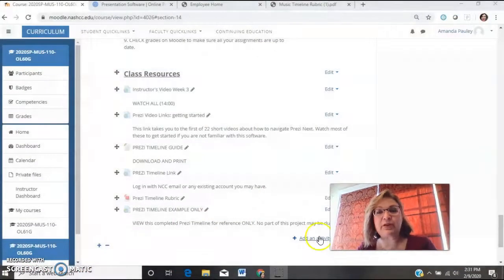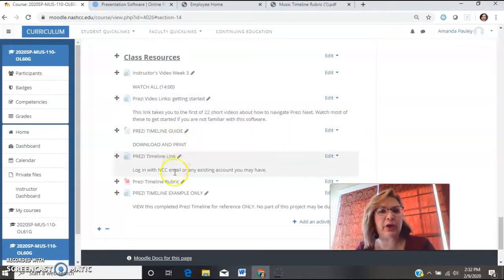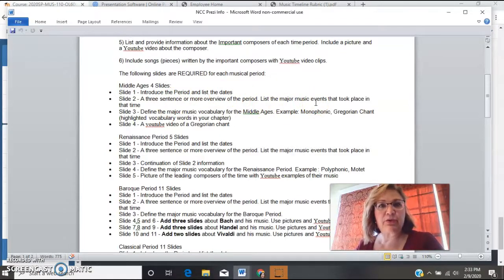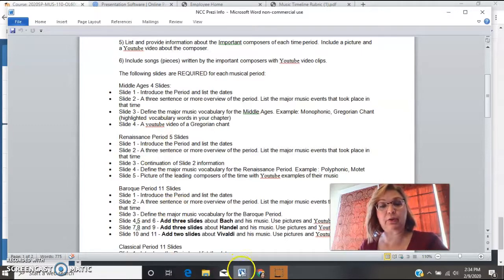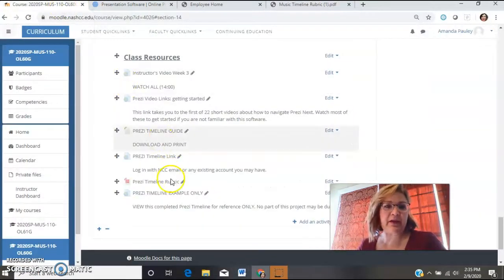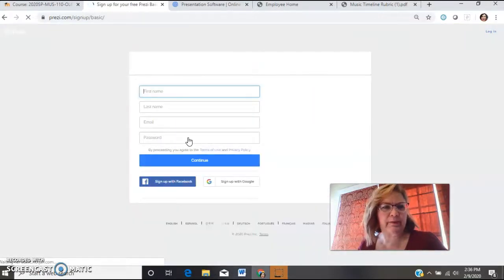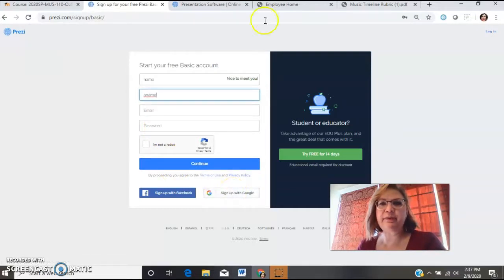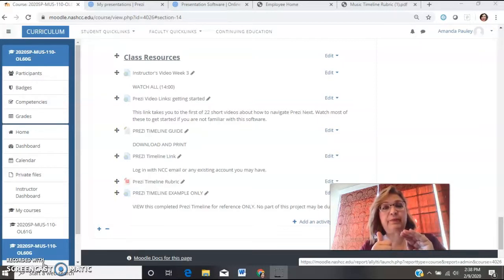Week 3 Spring 2020